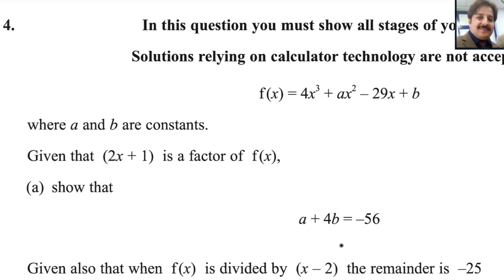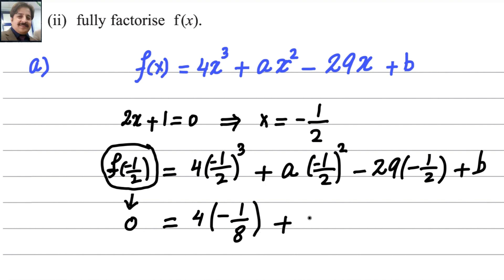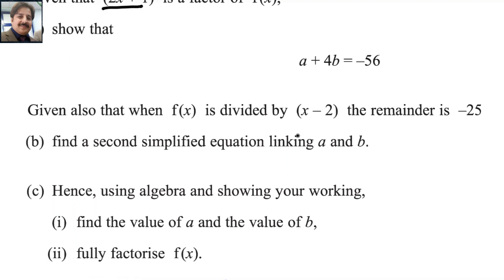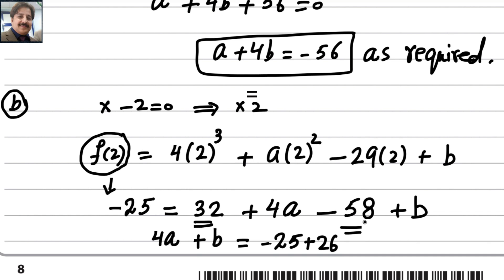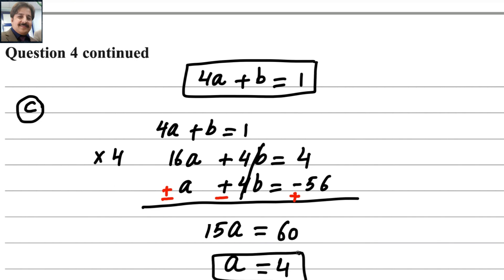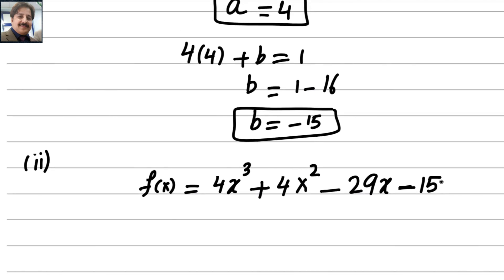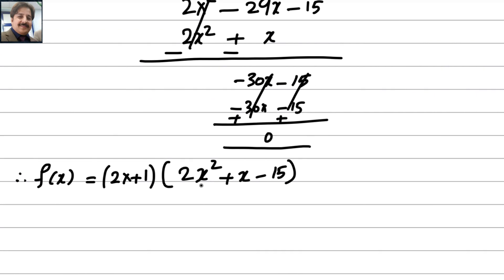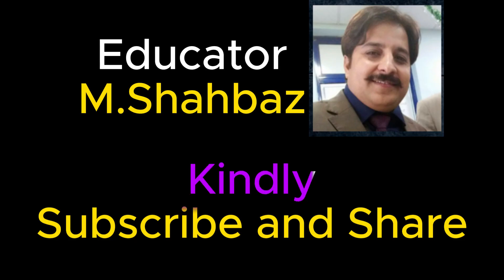P2 Oct 2023 (Question 4) IAL WMA12/01 Pearson Edexcel Math Past Paper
Pure Math 2 Past Paper, Pearson Edexcel As & A Level Math,